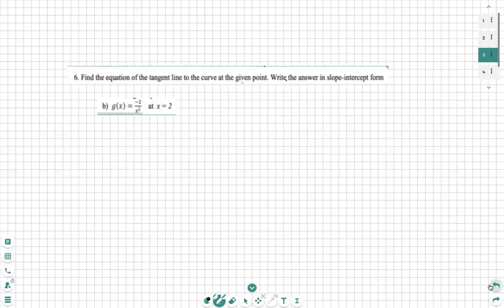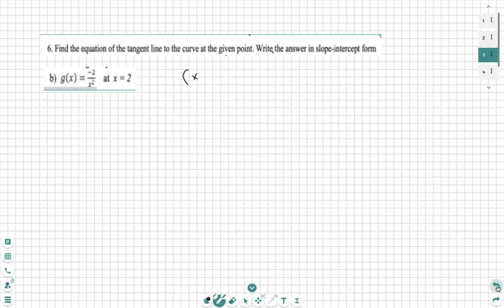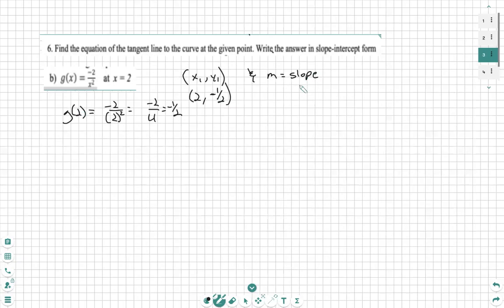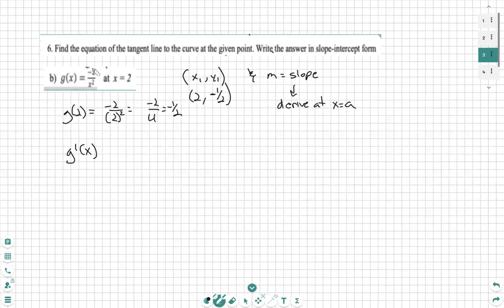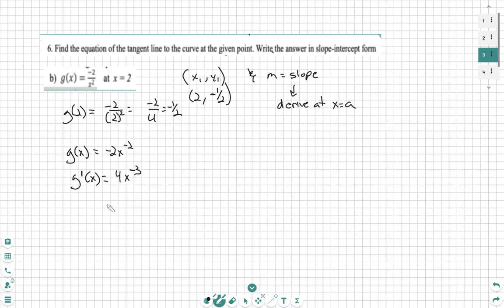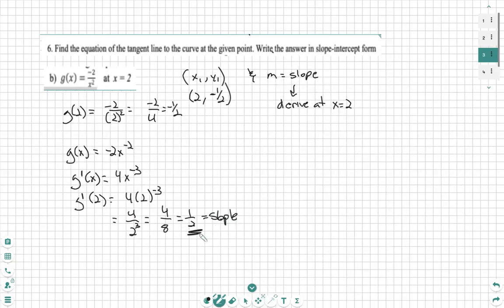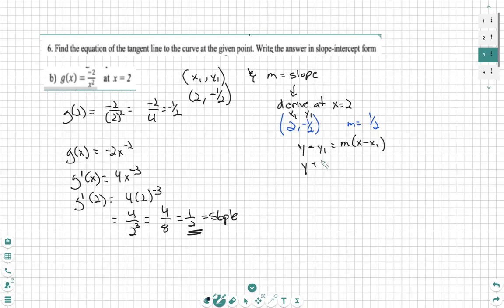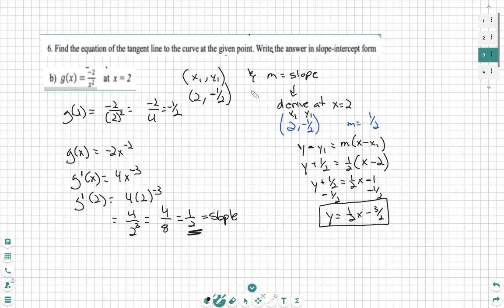Math Calculus: Find Equation of the Tangent Line in Slope Intercept Form (Calc Help)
In this video, we’re tackling how to find the equation of the tangent line at a specific point x = a. 🚀 We’ll guide you step-by-step through the process:

✨ What you’ll learn:
✅ Finding the point (x_1, y_1) on the curve ✏️
✅ Calculating the slope of the tangent line using derivatives 📈
✅ Using point-slope form and algebra to get the equation in slope-intercept form

By the end, you’ll have all the tools you need to master tangent lines and feel confident solving similar problems. Let’s simplify calculus together! 🎉